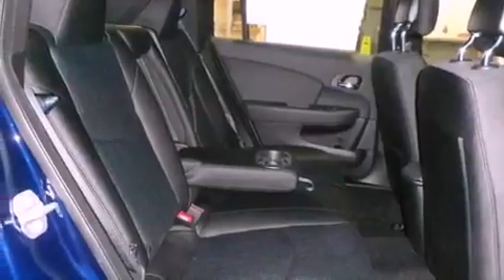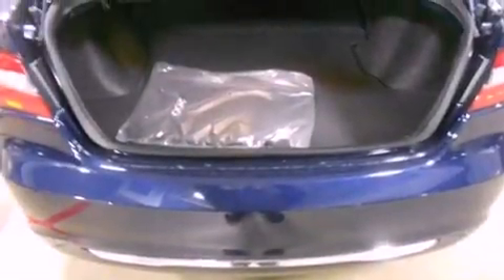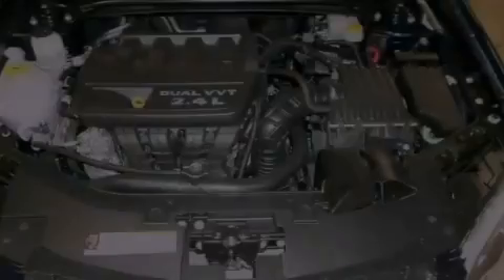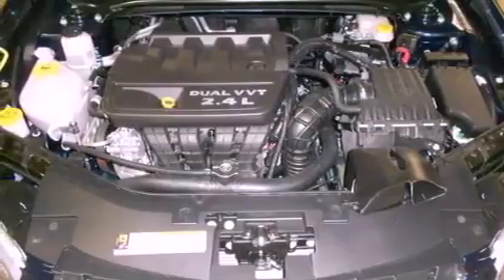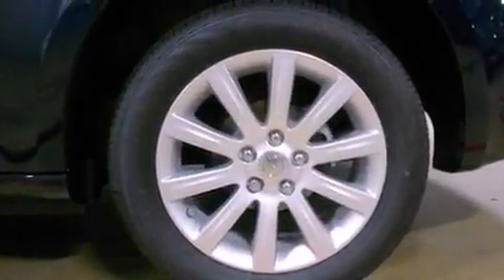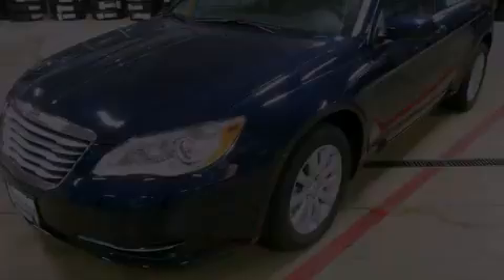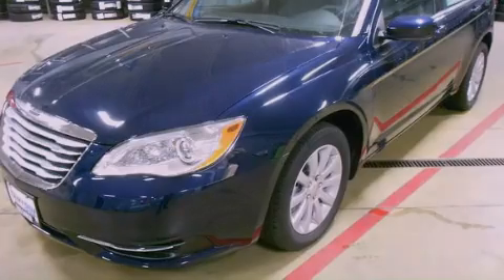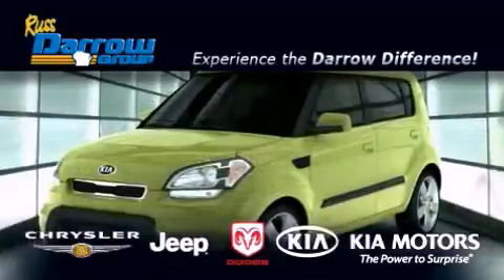2013 Chrysler 200 Madison WI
Year : 2013
 Make : Chrysler
 Model : 200
 Engine : 2.4L
 Trans . : Automatic
 Exterior : True Blue Pearl
 Miles : 7

 Stock : C13040

 3502 Lancaster Dr.

 2013 Chrysler 200 Madison WI